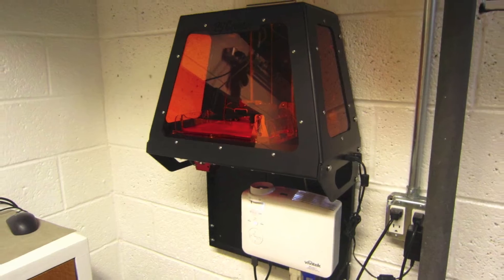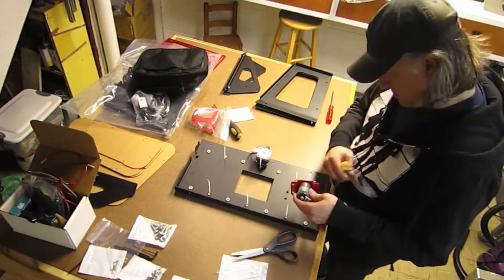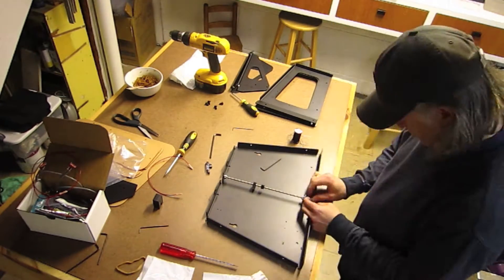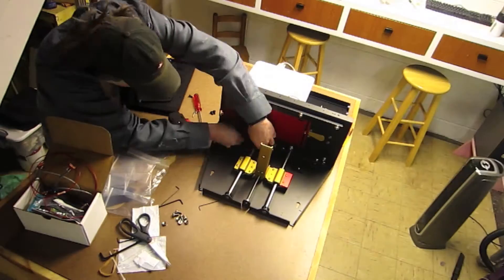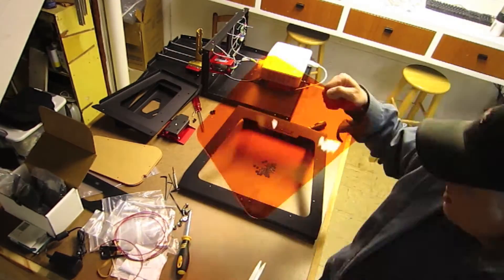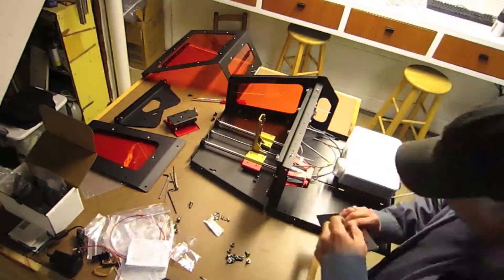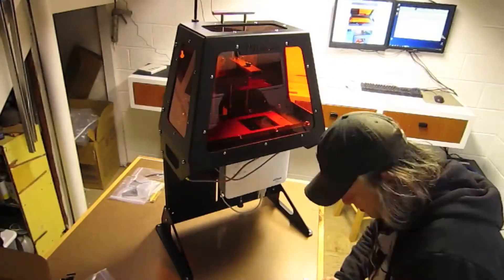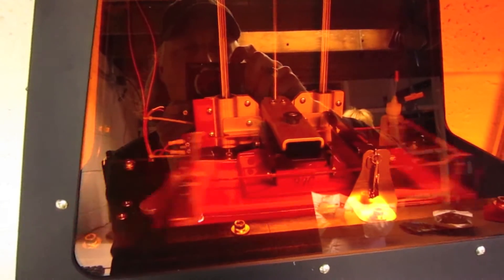DIY B9 creator DLP 3D printer rapid prototype assembly time lapse build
How the B9 creator is assembled and built. Botzen Design a Metro Detroit based Industrial Design firm run by Eric Strebel now has 3D printing capabilities. Additive manufacturing is making products more exciting and come alive faster than ever. The expanded capabilities will allow Botzen to design better quality products in less time than ever. It will also allow Botzen to act as a service bureau to create rapid objects for other companies and individuals with prepared CAD files to get 3D printed objects quickly at an affordable price. The resin based prototypes are durable and excellent for everything from small engineering parts, toys, action figures, small hand held products and small injection molded parts, as well as investment casting for jewelry! With layer thicknesses as thin as 50 microns per layer models are detailed and accurate and more affordable that you think. The printer is an absolute pain to deal with however due to the resin in my opinion, lots of clean up and a bit temperamental, makes nice parts but a huge pain in my behind.

My Gear